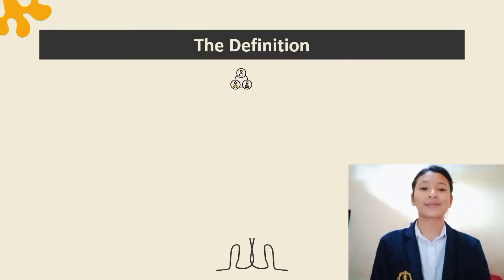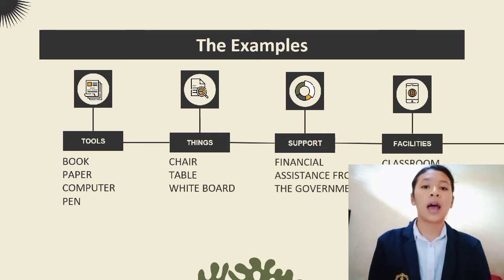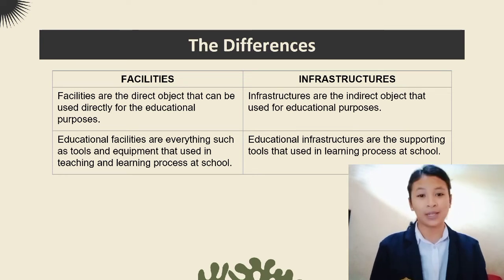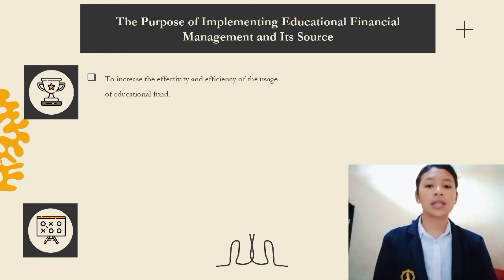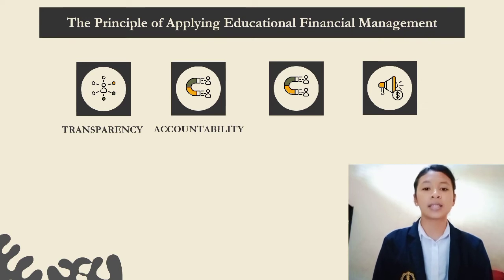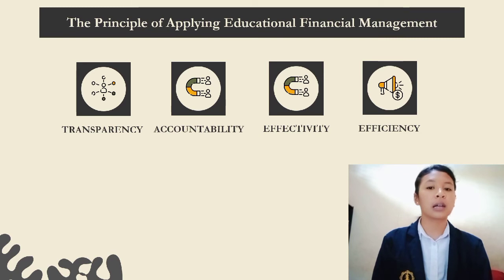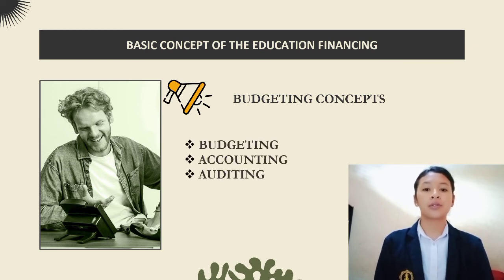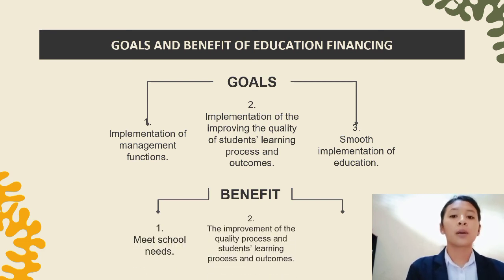UAS PENGELOLAAN PENDIDIKAN_EDUCATIONAL FACILITIES AND INFRASTRUCTURE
Educational Facilites and Infrastructure as well as Financial Management as an Educational Information System

Nama: Ni Luh Ari Artini
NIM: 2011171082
Kelas: PBI 3A Denpasar